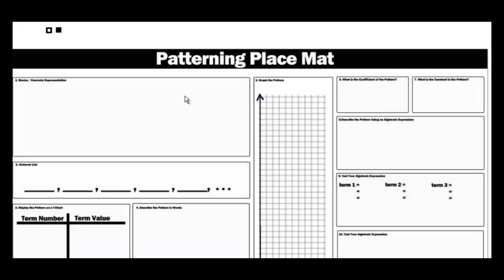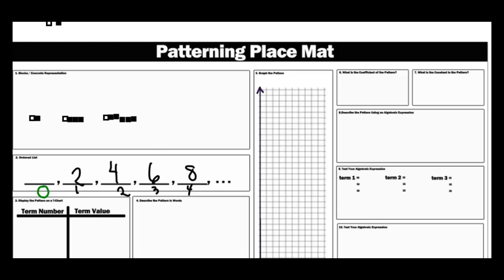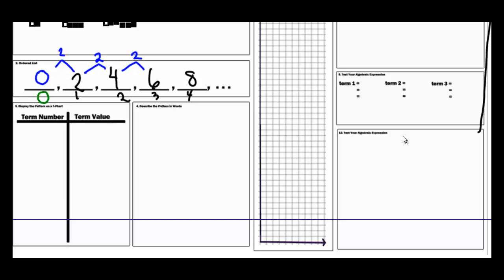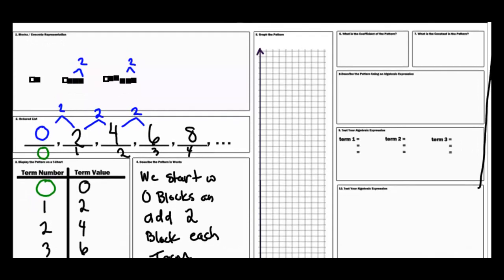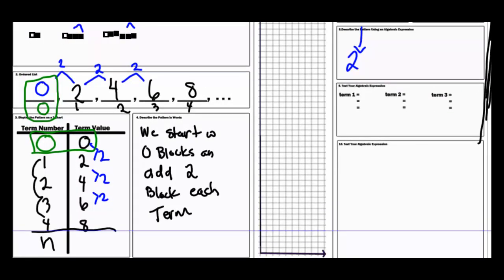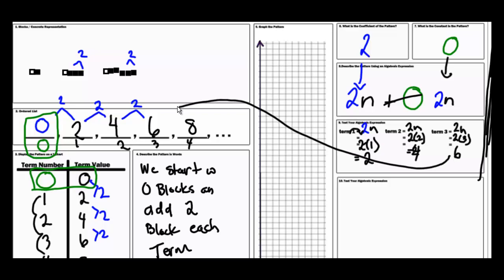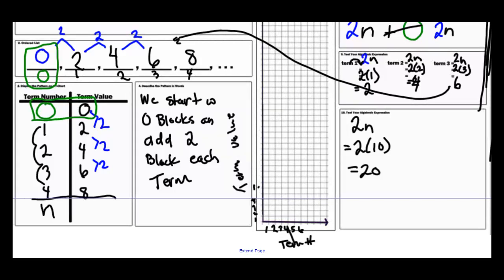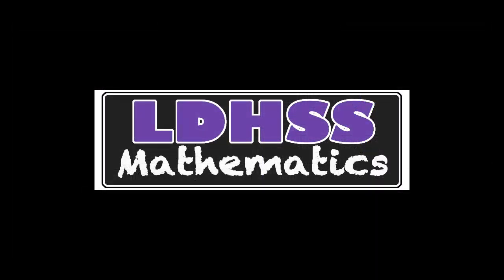Using the Pattern Place Matt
This is how we find the algebraic expression using the a pattern place mat